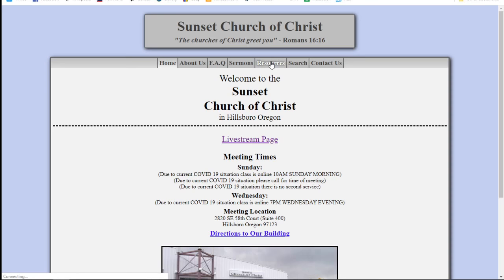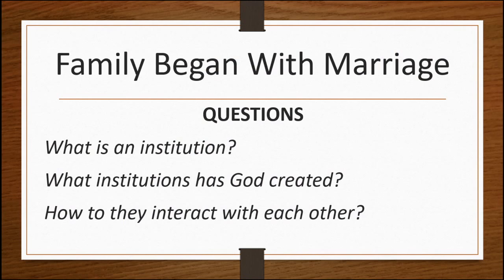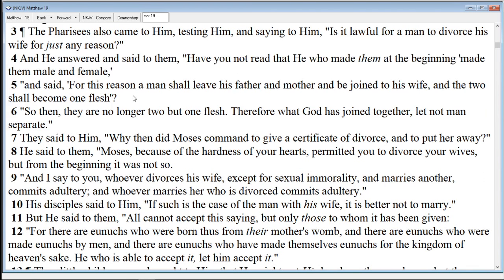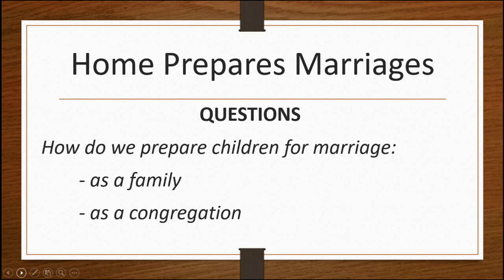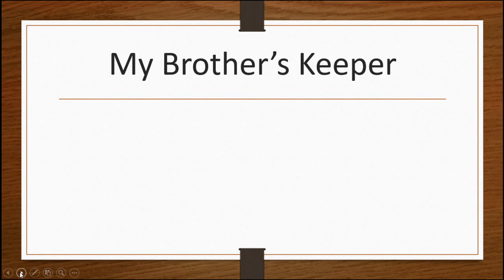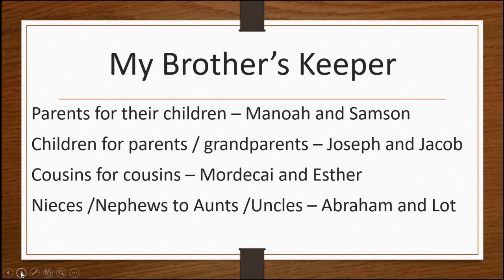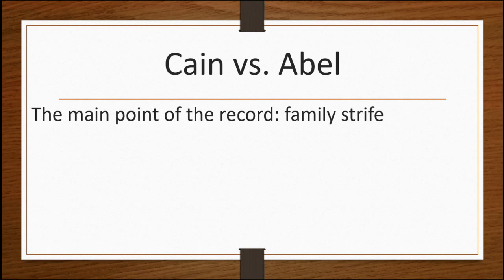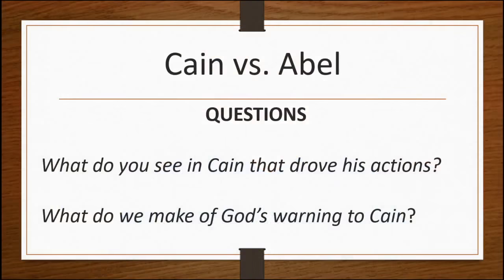Sunset Church of Christ : Bible Families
Tonights Bible Study pertains to the first family found in Genesis 4